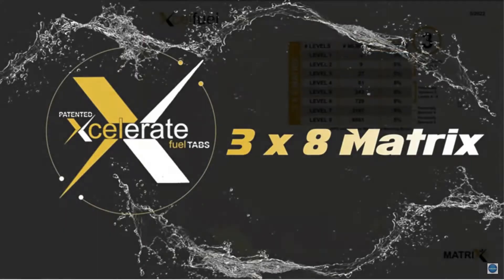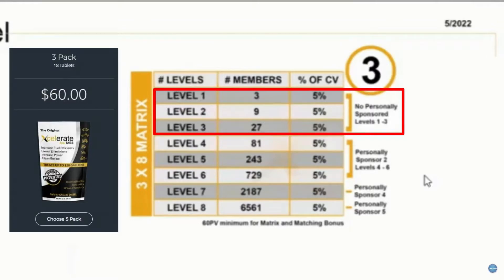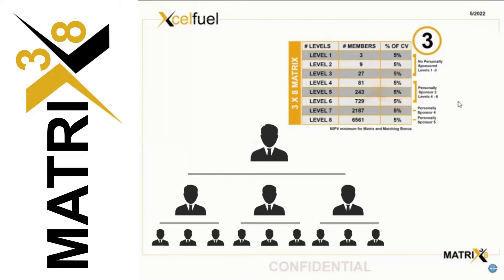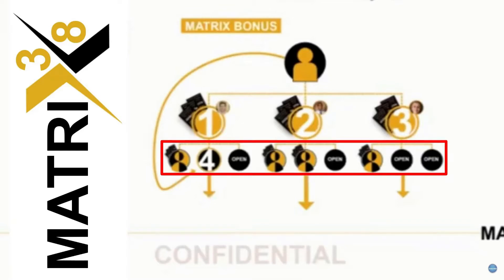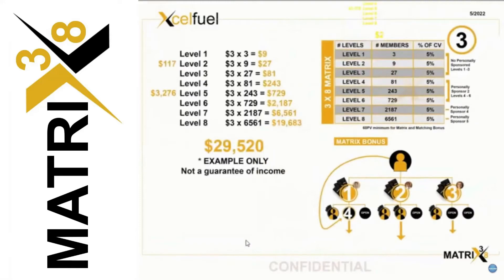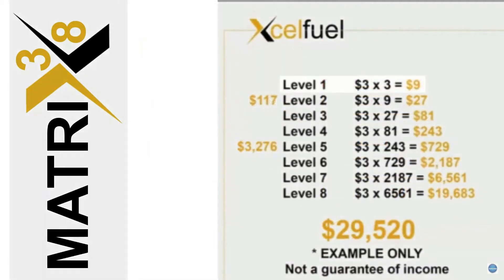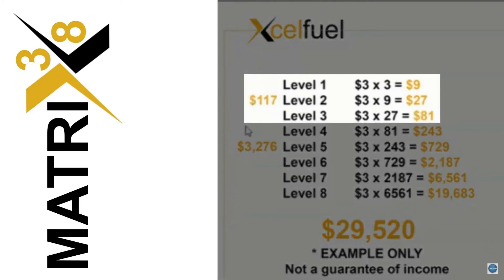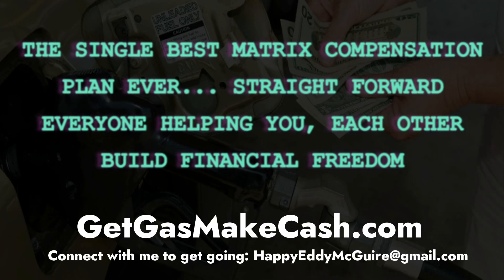MLM's Best Matrix Compensation Plan Ever - Straight Forward Financial Freedom - Xcelerate Fuel Tabs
Free copy & paste & share system to get you jumpstarted when you join me:

It's getting a thousand dollar system for free --  No Joke -- No Smoke -- others charge more for less -- check it out and grab it now while I am giving it away when you join me today!

Plus - you will have access to give it to your signups for FREE which will supercharge your income -- everyone that has come through this system I built for you freaking loves it...

MLM's Best Matrix Compensation Plan Ever... Straight Forward Everyone Helping You, Each Other Build Financial Freedom - Xcelerate Fuel Tabs

ORDER UPDATE - Take Action Immediately - Don't Miss Out if you have been free and/or need to re-order WE ARE ALREADY RECIEVING COMMISIONS - Get YOURS -- GET Your Bag!

(it is beyond awesome!) A complete gamechanger. Save $ on gas and create an amazing side hustle sharing an in-demand proven 100% safe product for your fuel vehicle.
TURN THE GAS PUMP INTO THE CASH PUMP!

A GIFT FOR YOU --
Free copy & paste & share system to get you jumpstarted when you join me: It includes the leads capture page here, landing page and emails, everything is yours -- all links will go to you!
A complete home business in a box and super easy video instructions to set it all up + hit me up and I will guide you...

You will share the above system and get all the credit and commissions!

If email works better for you,
EMAIL HERE (only regarding Xcelerate, please :)

The original that others copy
100% Safe for gas and diesel
EPA Registered
Patented Worldwide
Increase fuel efficacy
Lower emissions (how great is that!)
Get more gas millage
Increases performance power
Clean engine
35 years of research
billions gallons treated

The product itself pays for itself twice.
Literally everyone needs it at the perfect time.
You get 6 tabs for $24. I get an extra $10 dollars worth of gas for each tab every time I fill up... 6 tabs is $60 worth of gas and or savings for $24 bucks. It is amazing!

I will get you placed and setup. My contact is below.
Even if you are not sure - get in touch with me
The Complete Presentation Xcelerate Fuel Tabs.
EPA Registered. World wide patented. The original that others copy
Will not harm your vehicle. 100% safe for all fuel types, gas, diesel, etc.

The only product maybe ever that you get and it actually
The Original 35 Year old Patented Product.
We Cover the Company,  the Technology, and How It Works.
Why Xcelerate and Not The Imitators and Copy Cats.

How to Become a brand partner and earn residual income.

I will make you this share funnel for free so you can use,
you will also have a free website

No sales here - just share